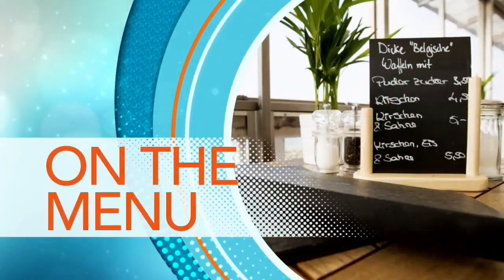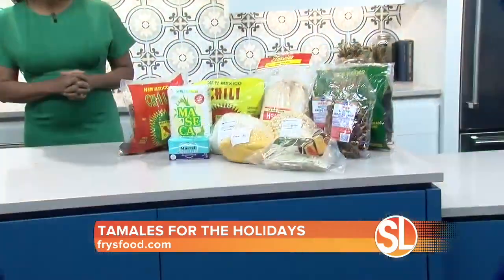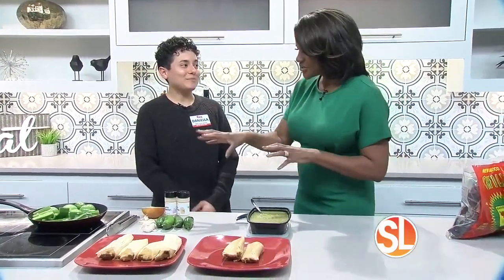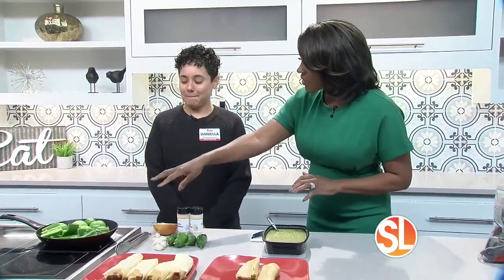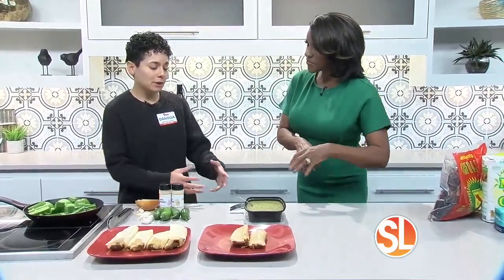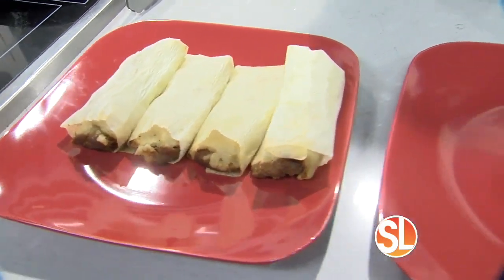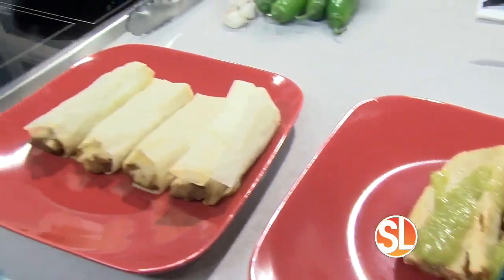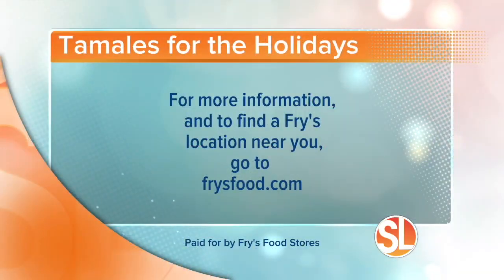Fry's Food Stores has everything you need to make homemade tamales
((SL Advertiser))  Fry's Food Stores has everything you need to make homemade tamales.